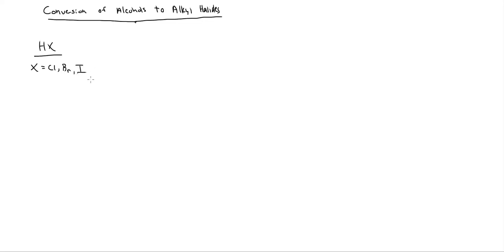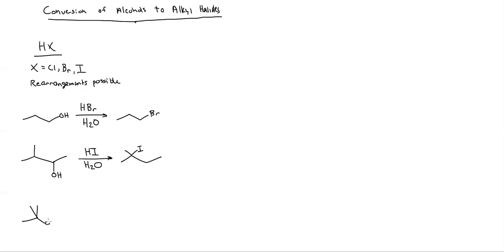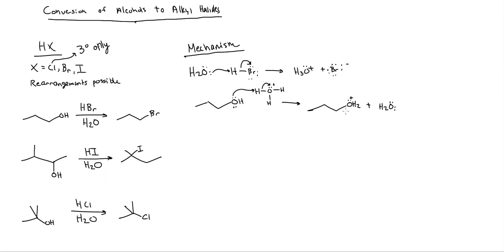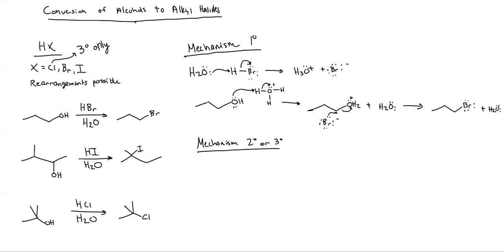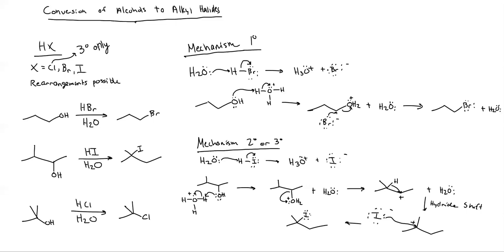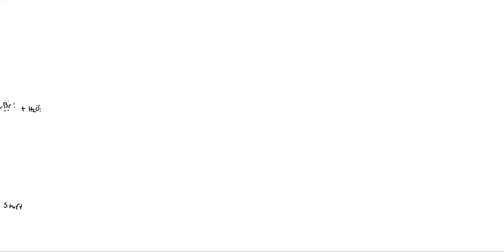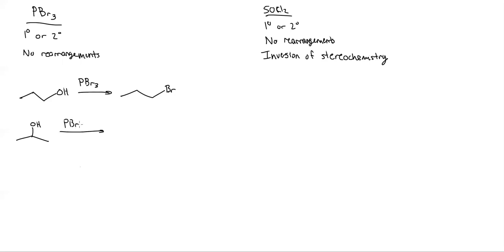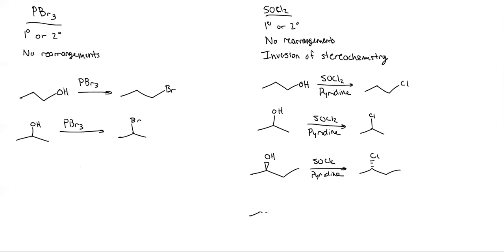Conversion of Alcohols to Alkyl Halides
This video will discuss the conversion of alcohols to alkyl halides. This can be done with HX, PBr3, and thionyl chloride. Mechanisms for HX will be discussed. This is the second video in the Chapter 11 series. The topics in this video are based on material found in Organic Chemistry (9th Edition) by Wade and Simek.